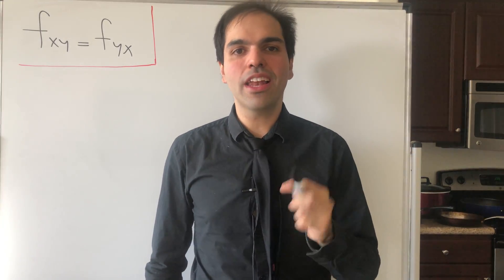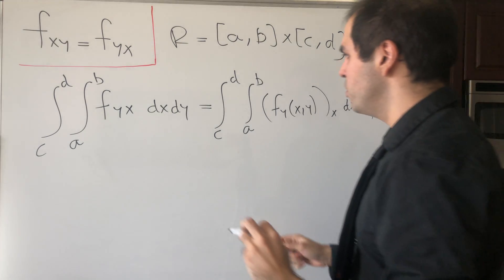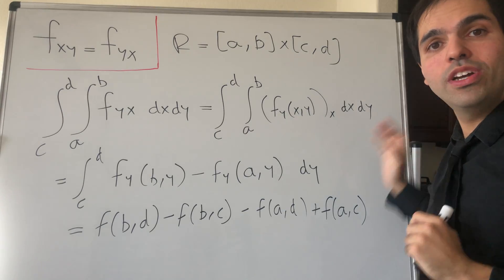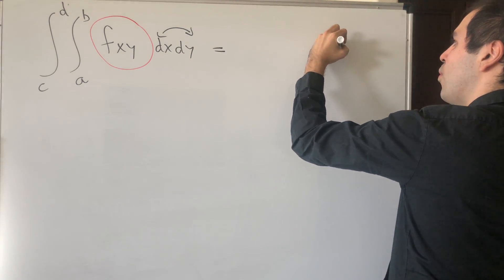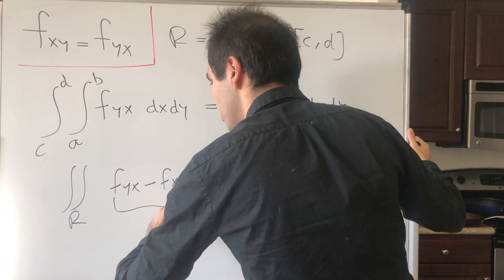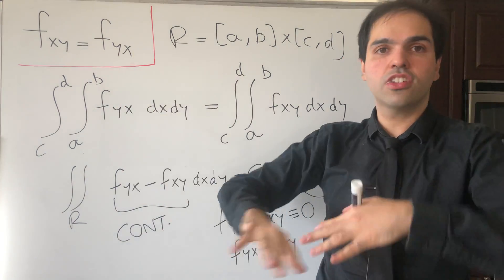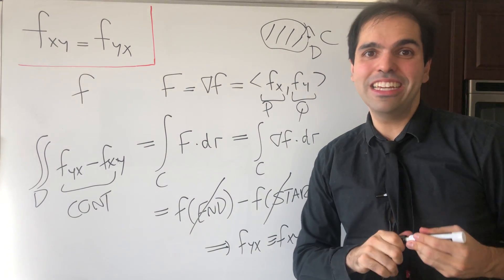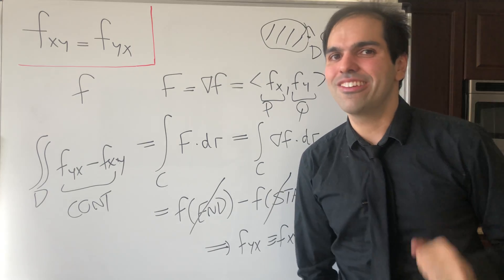Clever Clairaut Proof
In this video, I give a very clever proof of Clairaut's theorem, which says that if the partial derivatives f_xy and f_yx are continuous at a point, then must be equal. Usually this is proved using difference quotients, but here I give a proof using double integrals. I also give a nice proof using Green's theorem. This is a must-see video for multivariable calculus lovers!